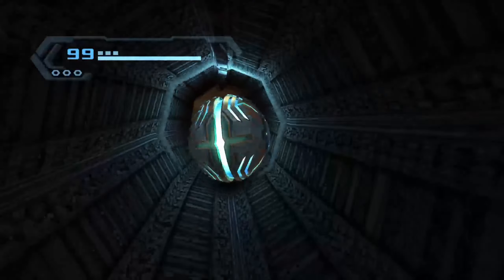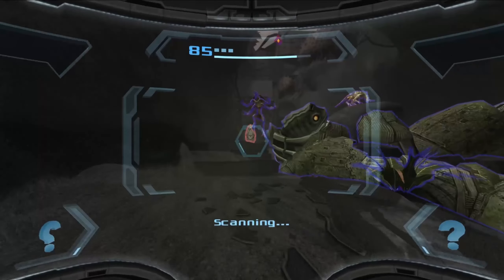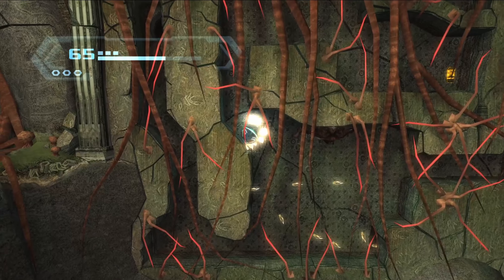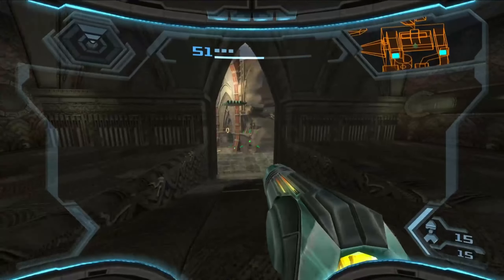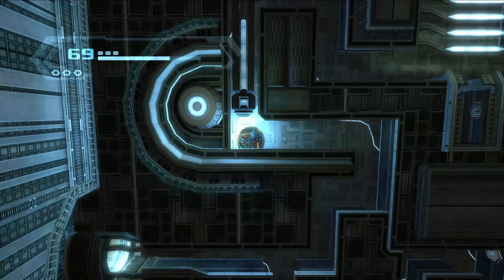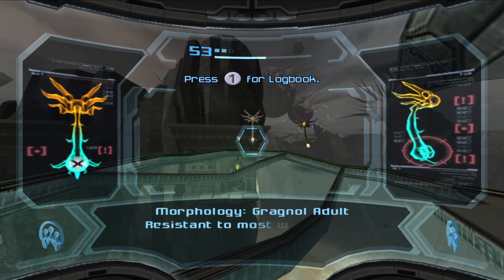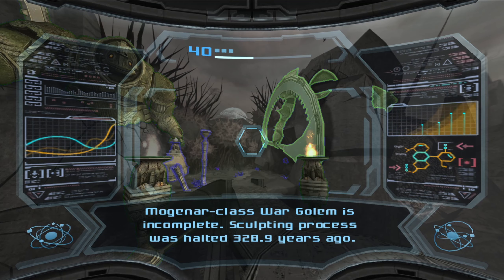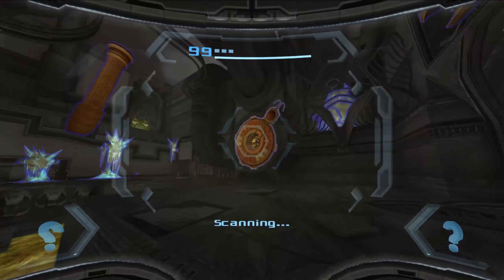Let's Play Metroid Prime 3 Corruption Trilogy [Part 4] - Grappling with Phazon Infection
The internal radiance takes a new twist!

Opening - 0:00
Bryyo Exploration - 0:07
Hunted by Reptilicus - 3:31
Grappling Into Victory - 5:41
Into the Galactic Ship - 12:49
Onto the Seed Generators - 18:15
Hyper Corruption - 30:29